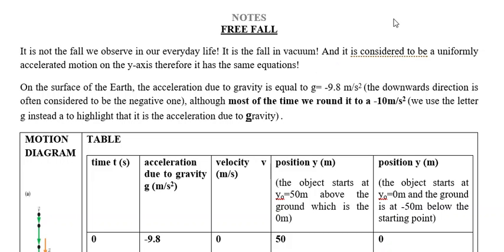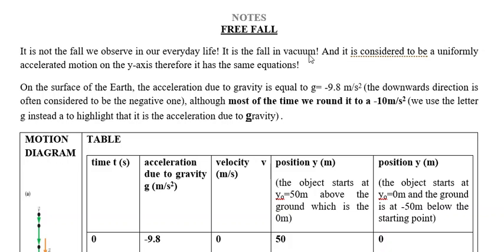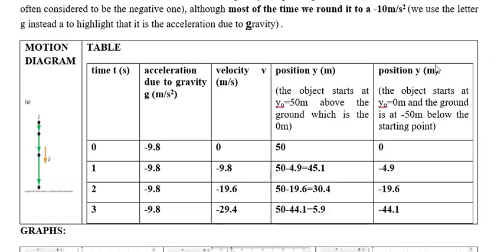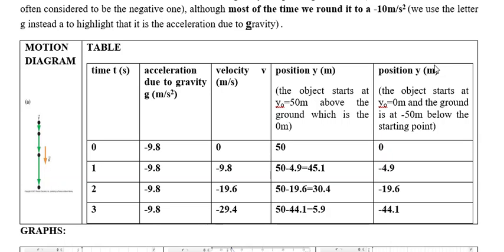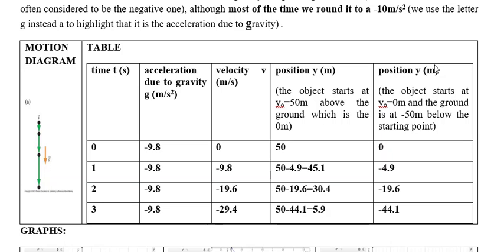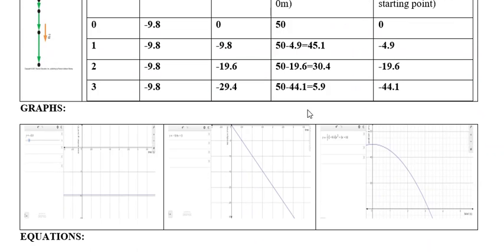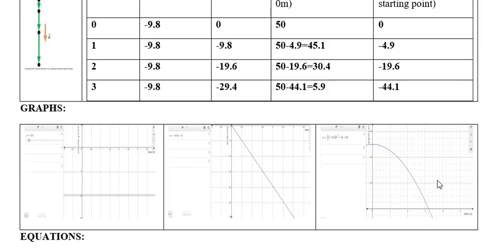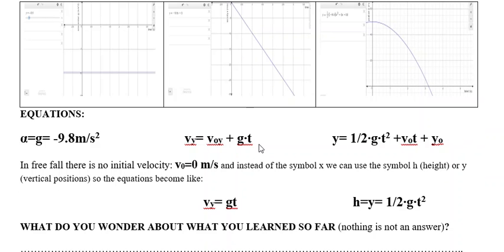AP1/7:Free Fall 1